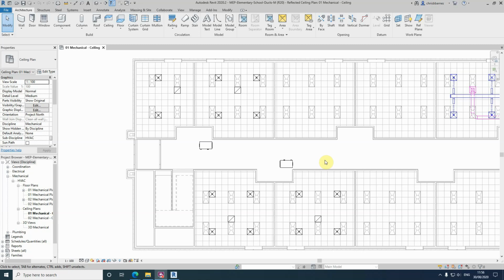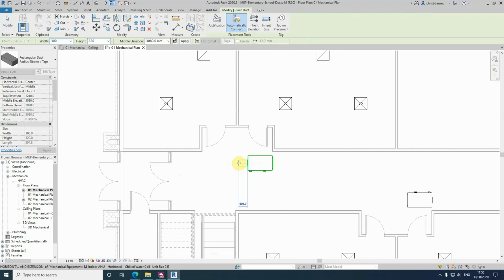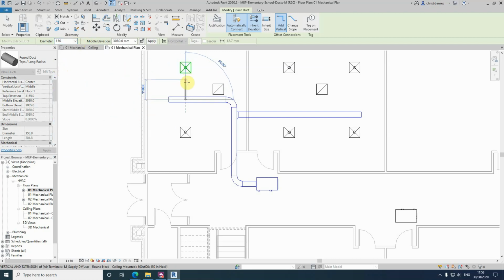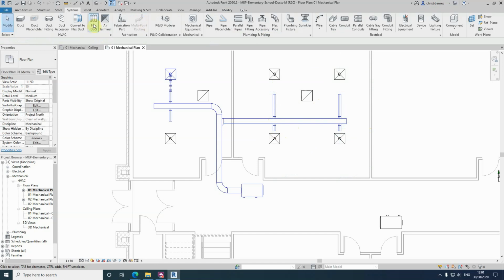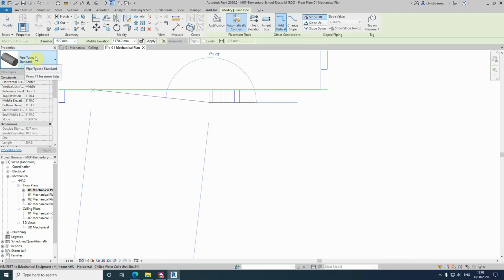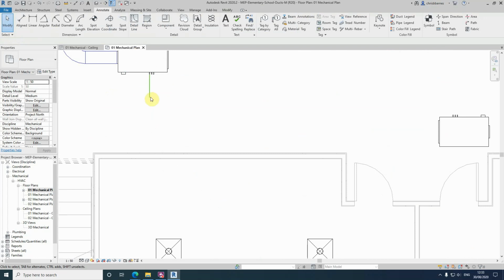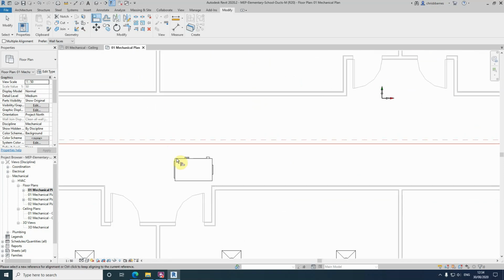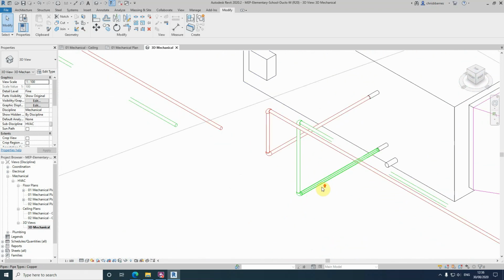8 04 Practice Add Ducts and Pipes